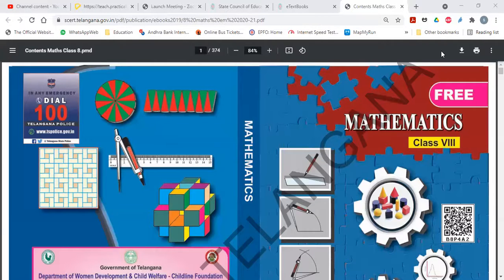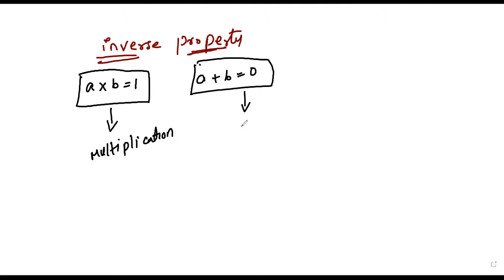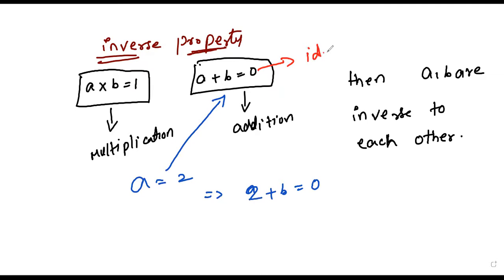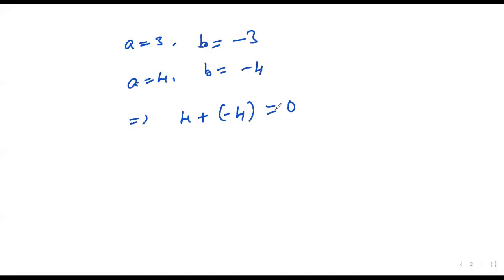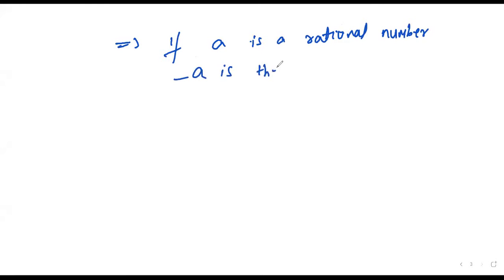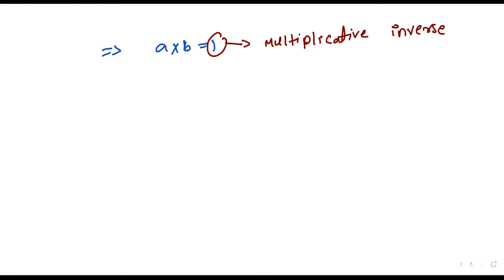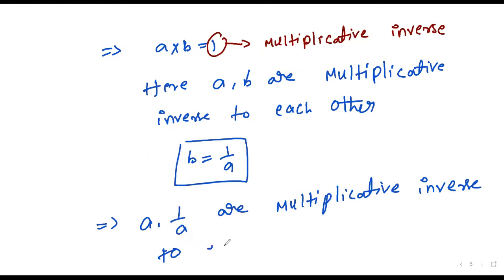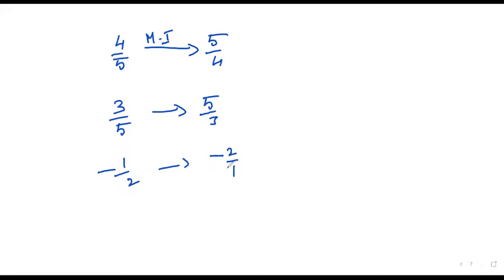MRMS VARNI DC, Grade 8, Math live session on 9-08-2021